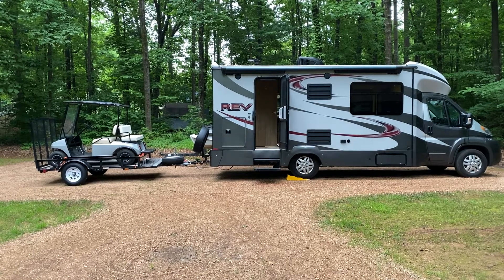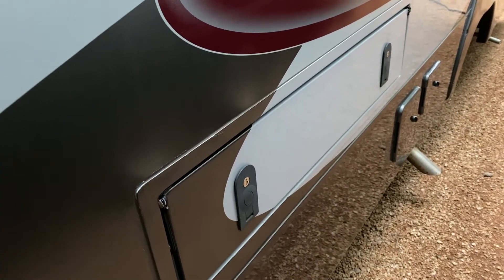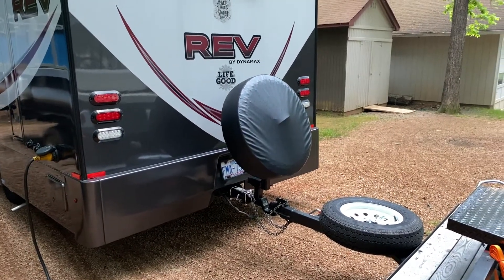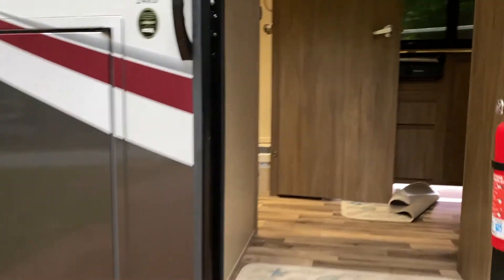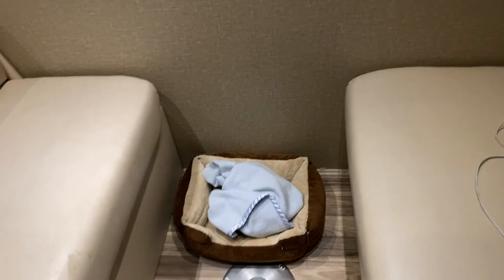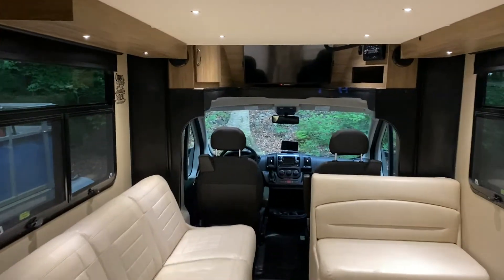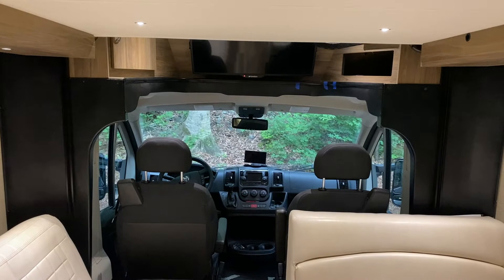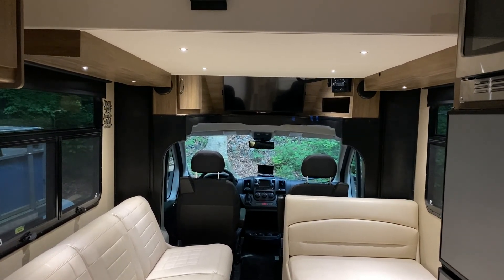A tour of my 2017 Dynamax REV RV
Join me for a tour of my 2017 Dynamax REV RV

No snap music, long intros, or drone montages. The real world with no filters, the good, the bad, the ugly.